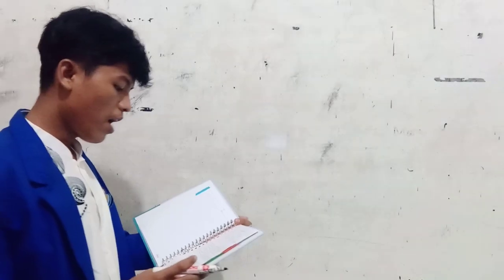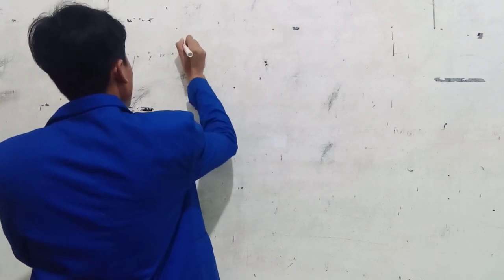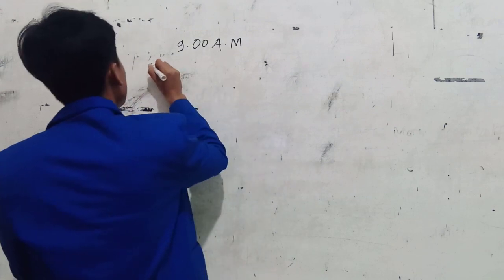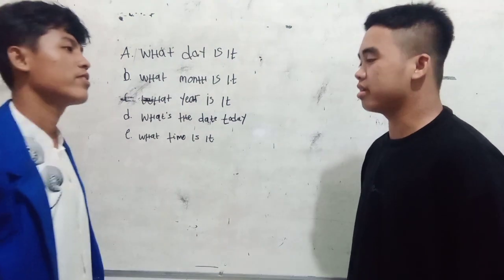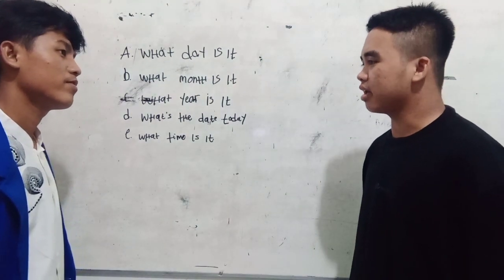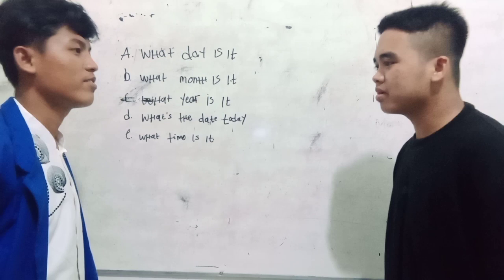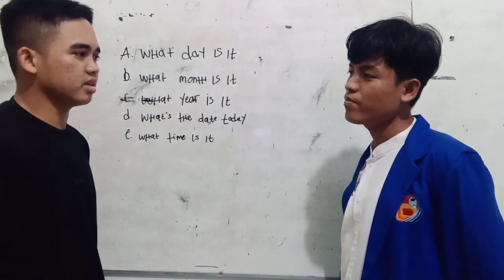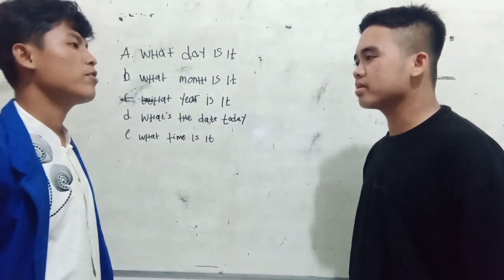Chapter 2 : Material Assigment 2-14 Using It To talk about Time BASIC GRAMMAR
Member :
Name : Hamdiwi Yanto Ramadhani - 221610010
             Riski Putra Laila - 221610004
ms.dewi Purnama sari